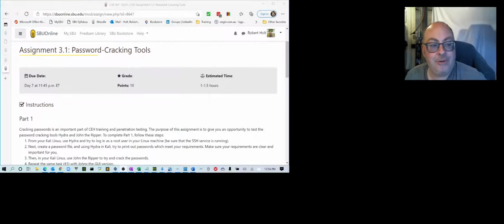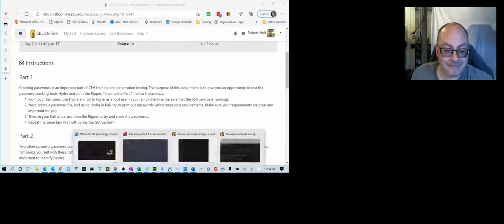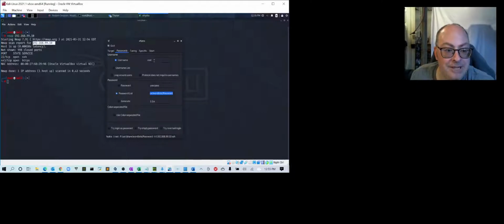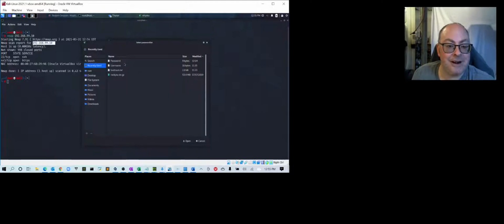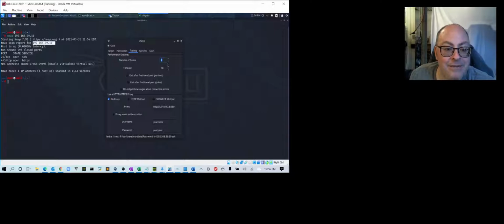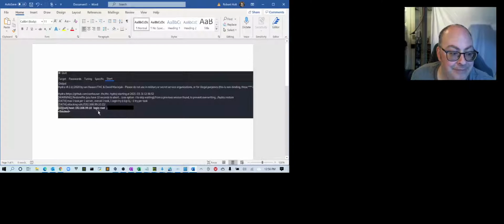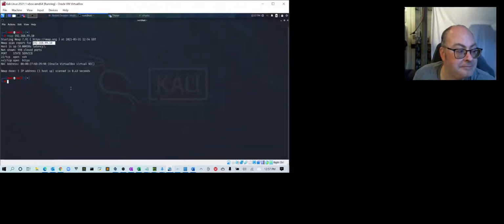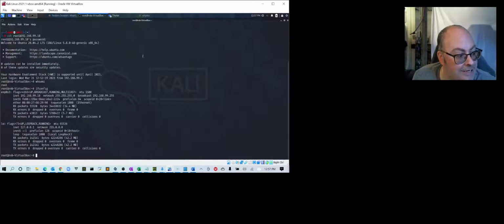Hydra SSH Root Password Cracking Assignment 3.1 Part 1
In This video I am demonstrating how to use the Hydra App Built into Kali to Crack Passwords.